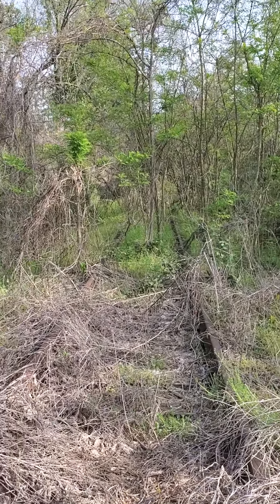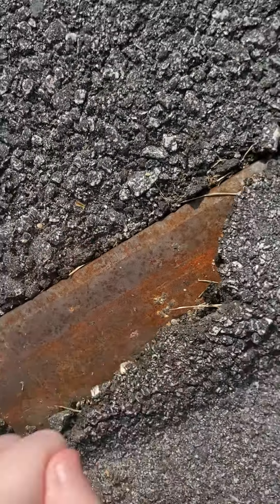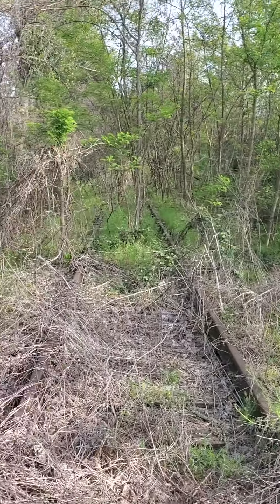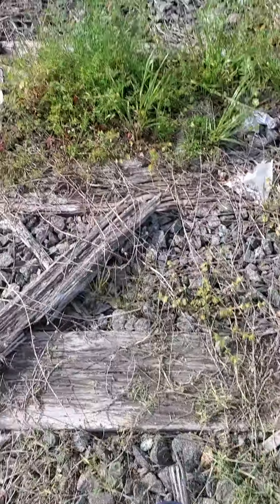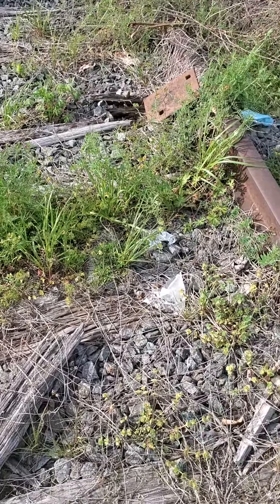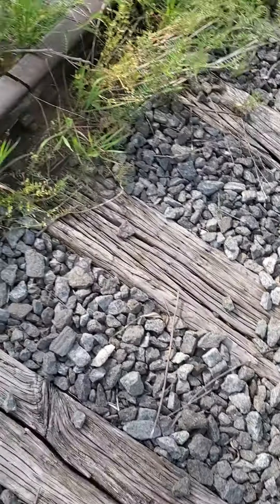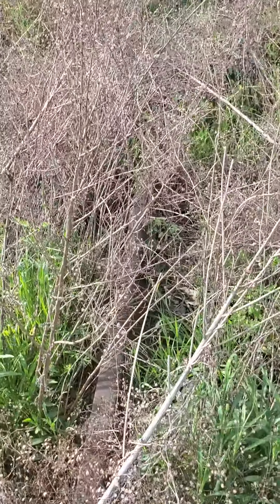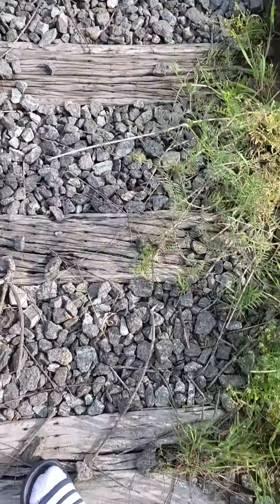Abandon railway crossing :o